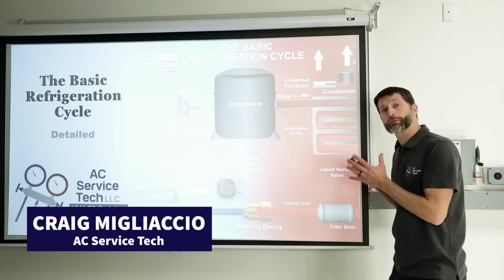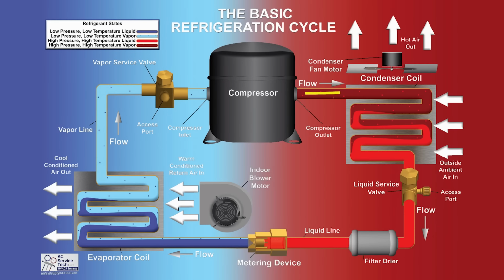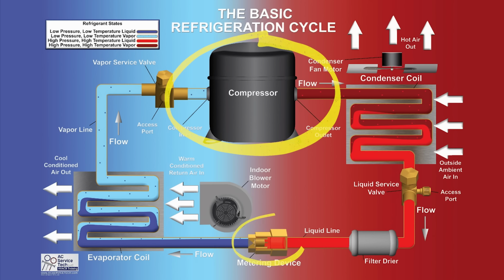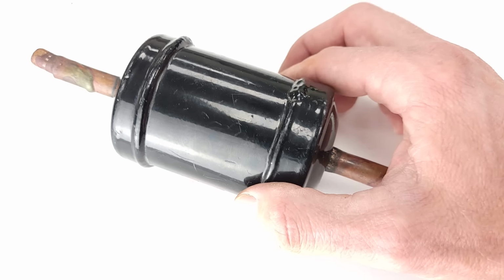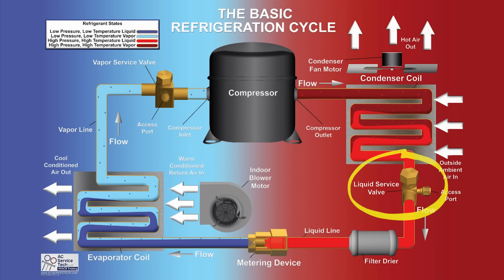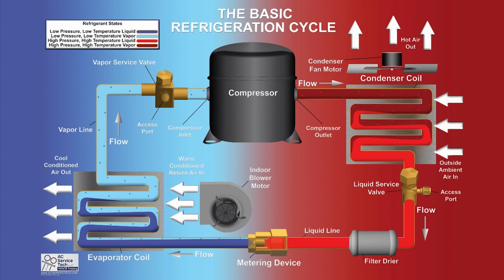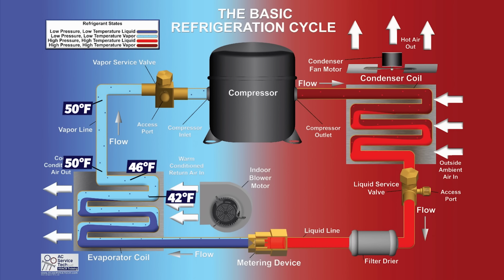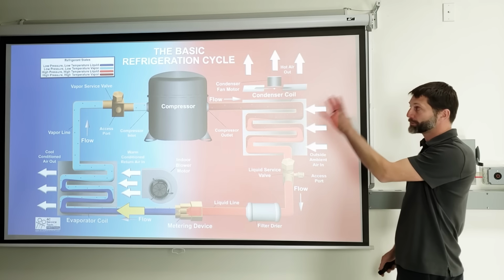HVAC Training Basics for New Technicians and Students! Refrigeration Cycle!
In this HVAC Training Video, I Show the Basics of how Refrigerant Flows Through a System, Saturated Temperatures, Phase Changes, Superheat, Subcooling, Airflow, Heat Absorption, and Heat Rejection! I Show Examples of Pressures and Temperatures! Supervision is Needed by a Licensed HVACR Tech While Performing Tasks as Experience and Apprenticeship Garners Wisdom and Safety.
Learn More About HVAC by Enrolling in our Online HVAC Academy!

Our HVACR Educational Books, E-Books, Workbooks, Cards, Posters, and PowerPoints:

Refrigerant Charging Paperback on Amazon